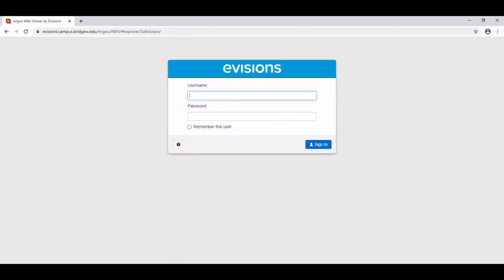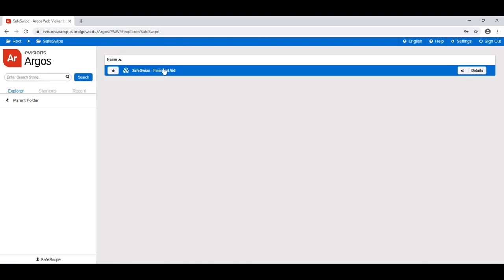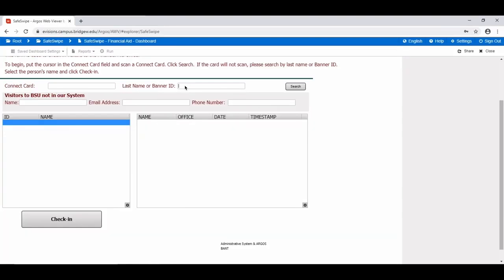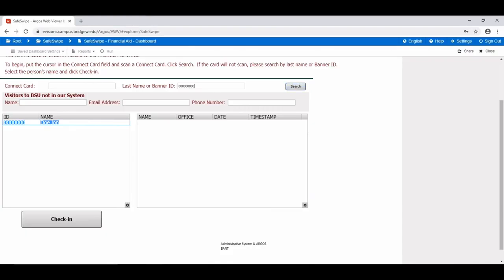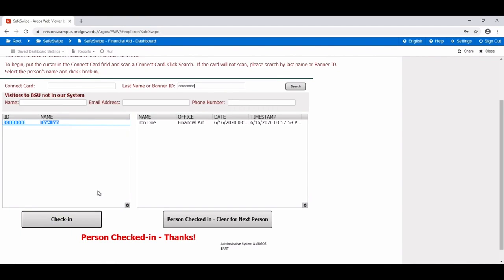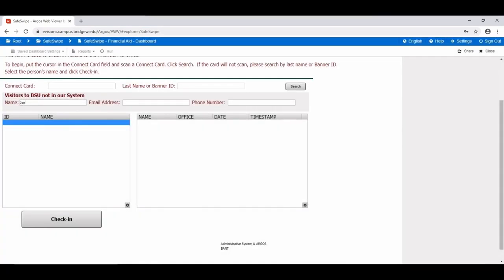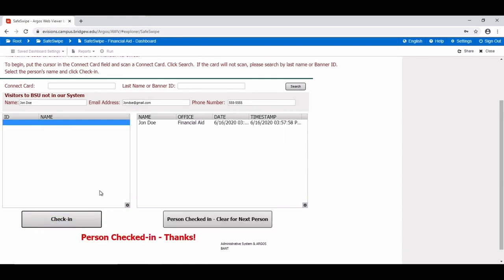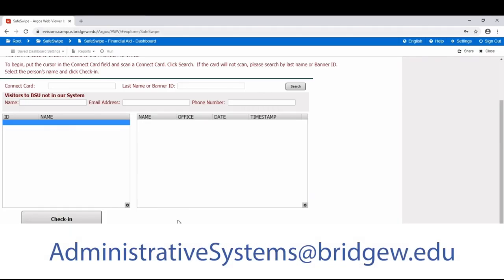SafeSwipe | Bridgewater State University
This video provides a brief overview of how to use the SafeSwipe application to check-in visitors at Bridgewater State University.

Bridgewater State University Division of Information Technology